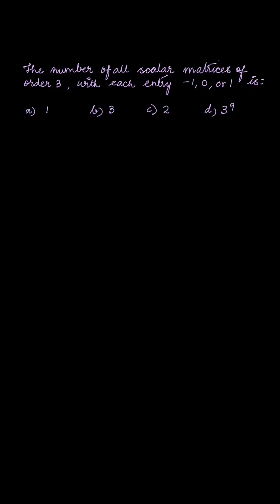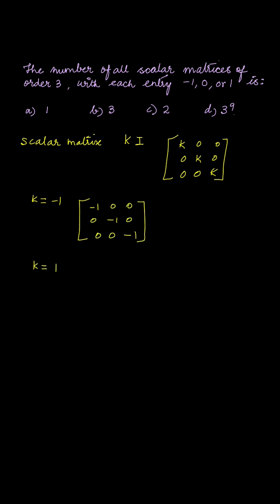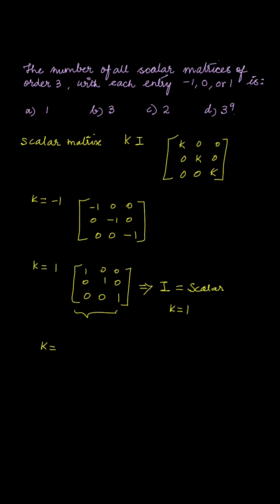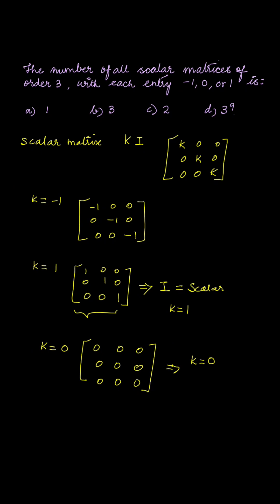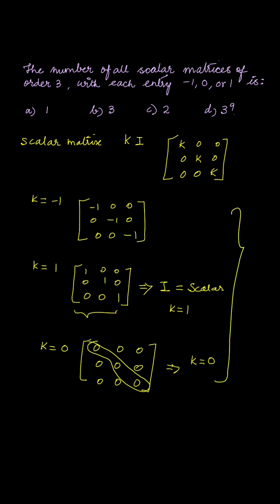Are null matrices counted as scalar? Find all possible 3×3 scalar matrices with each entry -1 ,0, 1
This question is based on a board exam question (CBSE 2024), the question goes like this: Find the number of possible matrices of order 3 with each entry -1, 0, 1.

This is based on the concept that a scalar matrix can be expressed in the form of kI where k is any real number and I is Identity matrix. A scalar matrix can have elements only along its diagonal and because the other elements are all 0. We take each possible value of k and find the possible number of matrices that can be scalar for the given condition.

We also discuss the possibility of null matrices being scalar.